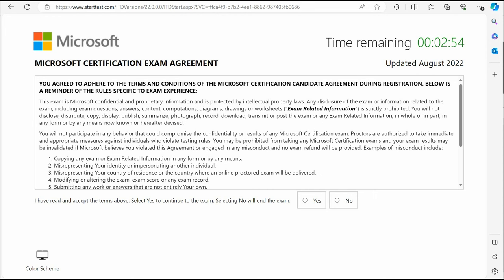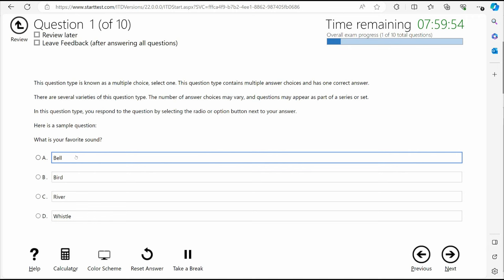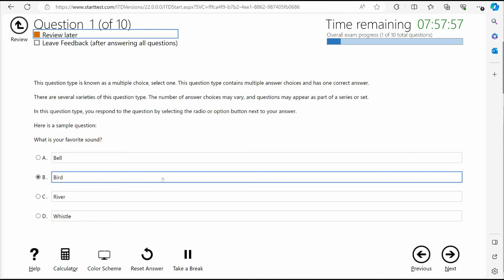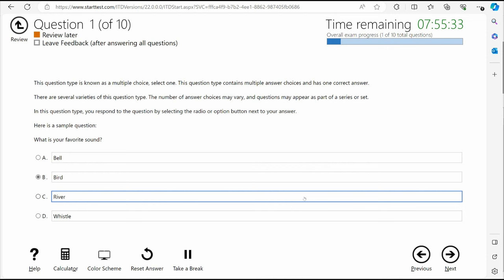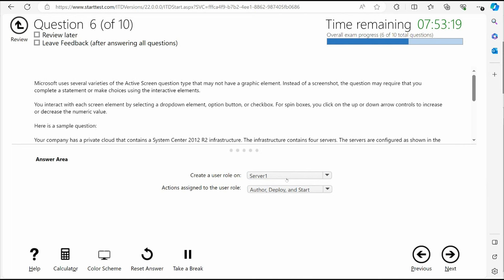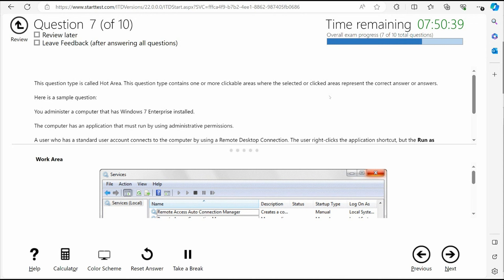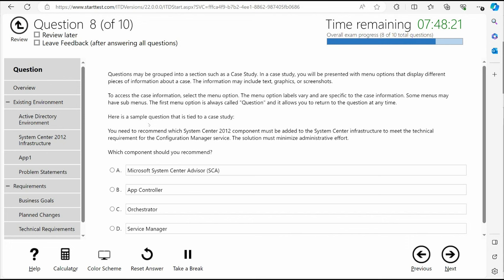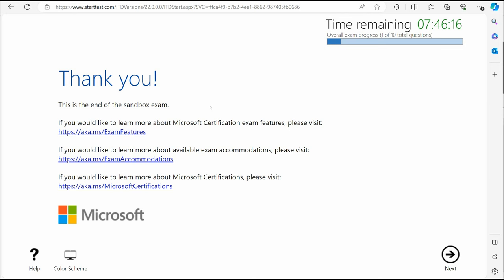Microsoft Exam taking tips!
Here are some quick Microsoft certification exam taking tips!

Here is my video talking about the MS Learn website being available on the exams now: